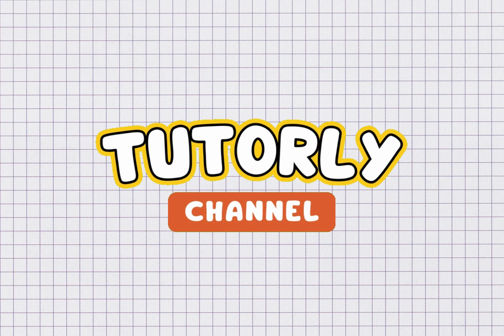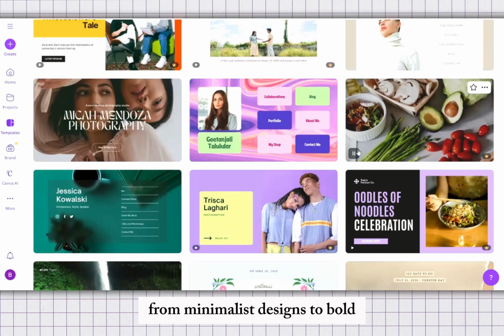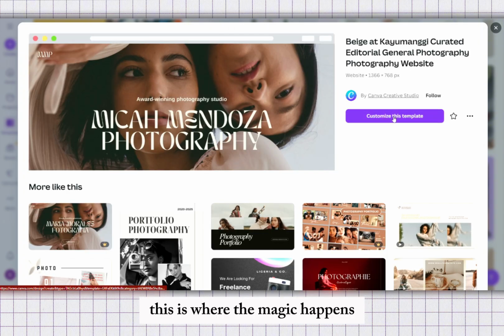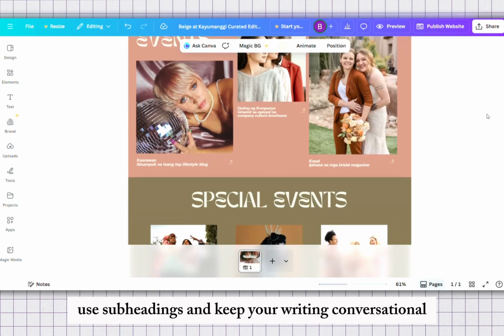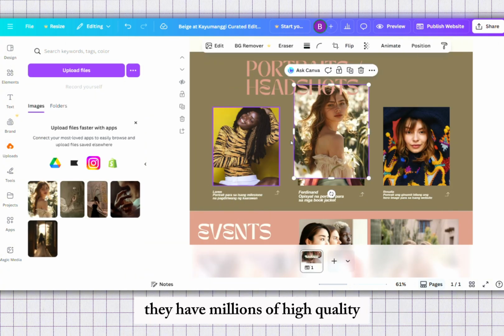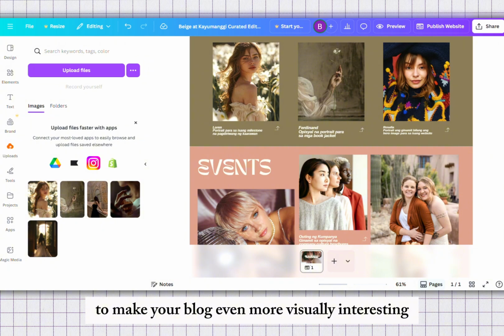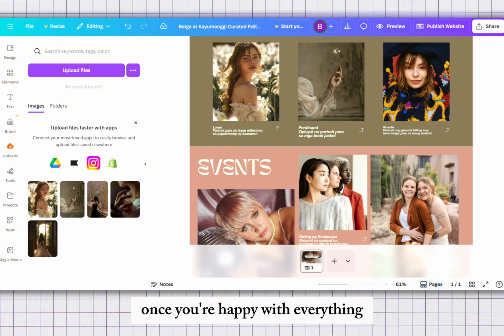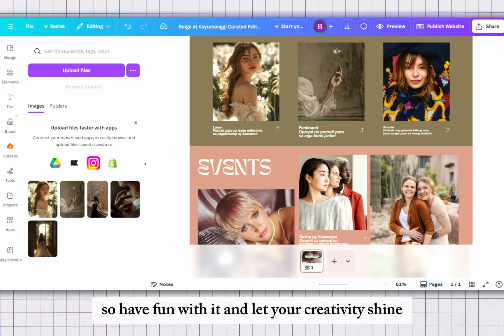How to Create a Blog in Canva (2025 Tutorial)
Discover the simplicity of creating your blog in Canva with this easy-to-follow guide. Learn how to design and set up your blog in Canva today, and start sharing your content with the world. From choosing the perfect template to customizing your blog's layout, we'll cover it all. Whether you're a beginner or an experienced blogger, this tutorial will show you how to create a stunning blog in Canva that reflects your brand and style. So, if you're ready to take your blogging to the next level, watch this video to get started on creating your blog in Canva today.